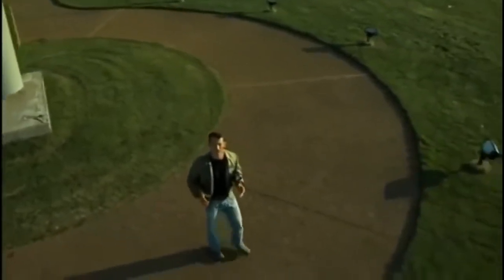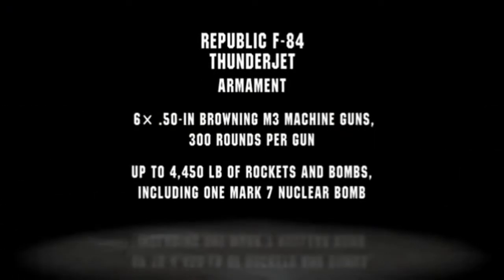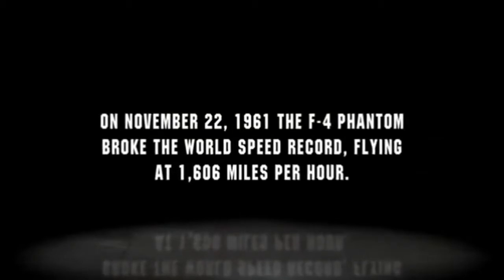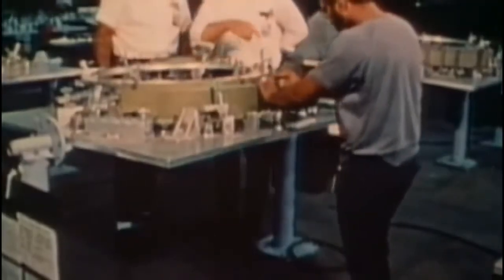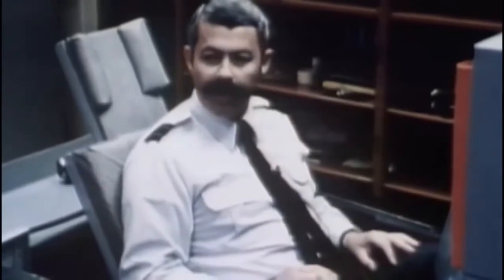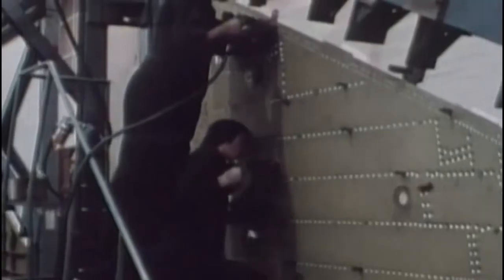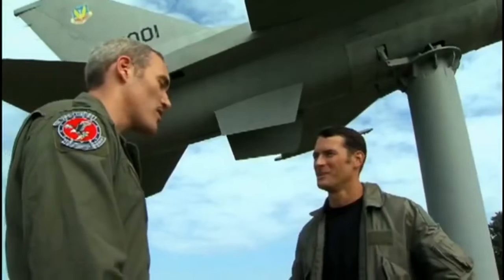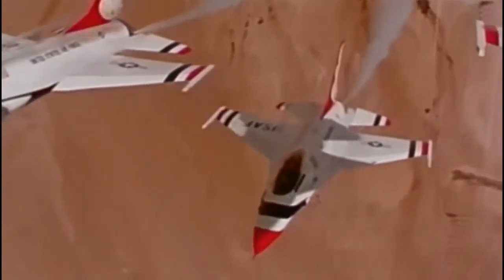F16 Falcon Fighter Jet documentary FULL EPISODE HD!!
⋙ For more air crash click here ⋘

Air Crash Investigation - S1E2 - Unlocking Disaster [United Airlines Flight 811] NatGeo - Air crash investigation - Tans Peru Flight 204 (Blind landing) Mayday - S03E09 - Kid In The Cockpit [ACI - Air Crash Investigations] Colgan Air Flight 3407 Crashed during arrival to Buffalo Air Crash Investigation - Season 11 - Episode 2 The Plane That Flew Too High (1/3) Mayday, Air Crash Investigation - S03E07 - Helicopter Down - Part 1 Plane crash russia - 52 dead Tatarstan airline passenger jet 737-500 crashes Explodes 11/17/2013 Seconds From Disaster S03E02 Amsterdam Air Crash Schiphol Plane Crash Plane Crash in the Suburbs Soviet Fighter - Shot Down Commerical Airline - Discovery Channel Mayday, Air Crash Investigation - S03E02 - Attack Over Baghdad - Part 4 Mayday, Air Crash Investigation - S02E03 - The Killing Machine (Hijacked) (Hijack Rescue) Part 5 Air Crash Investigations - Shocking Real Life Air Accident Footage - 2014 AIR CRASH INVESTIGATION - Ghost Plane : Helios 522 [Part2/5][GR Subs] Mayday, Air Crash Investigation - S03E08 - Death and Denial (Egypt Air 990) - Part 5 Breaking News 03/19/2013: Plane Crash Investigation - Steve Davis killed, Black Box recovered Why Planes Crash: Jet Loses Part of Roof Singapore Airlines Flight 006 - Caution to the Wind Shepparton Plane Crash Investigation Why.Planes.Crash.Brace.for.Impact Fifth Estate: Swissair 111 The Untold Story 1998 Russia Plane crash 737 Caught on camera: Surveillance Video Shows Terrible jet Accident! Air Crash Investigation Death Of The Polish President HD Mayday English) Manglore Plane Crash 2010 Animation by Shaji Joseph [HD] American 191 -Air Crash Investigation- (Chicago Plane Crash) American Airlines Flight 587 Crash (FULL) Vanished: The Plane That Disappeared (BSAA Star Dust Accident) - Documentary Air Crash Investigation - Phantom Strike_ Death Over The Amazon_ Radio Silence (S05E10) [HD] FS9 - Northwest 255 -Air Crash Investigation- (Cockpit Chaos) Indian Airlines IC 814 Hijack Air Crash Investigation United Airlines Flight 811 FATAL PLANE CRASH INVESTIGATION Seconds From Disaster Freeway Plane Crash Motorway Plane Crash S02E03 Mayday, Air Crash Investigation I S05E09 I Fatal Distraction (Who's at the Controls) Part 1 Horrible Plane Crash compilation #3 Military Aircraft Horrible Crashes | Compilation Part #1 Plane Air Show Horrible Crashes | Air Show compilation part #1 Rigs Of Rods Air Crash Investigation Episode 1 Lone Survivor of 1987 Plane Crash Breaks Silence Mayday, Air Crash Investigation - S04E02 - Falling From The Sky (All Engines Failed) Part 1 Flight 587 Mangalore Air Crash Simulation IX-812 Military Aircraft Horrible Crashes | Compilation Part #2 PBS NOVA - The Deadliest Plane Crash Air Crash Investigation Schiphol Disaster Air Crash Investigation S1E4 Flying on Empty Air Transat Flight 236 - Pilot Betrayed - Confidential
Amsterdam Air Crash Schiphol Plane Crash Plane Crash in the Suburbs Concorde Crash Documentary - Air Crash Investigations Air Crash Investigation - Air France Flight 447 Crash [ACI - Air Crash Investigations] Colgan Air Flight 3407 Crashed during arrival to Buffalo AIR CRASH INVESTIGATION - Ghost Plane : Helios 522 [Part1/5][GR Subs] Mayday - S05E07 - Air India Explosive Evidence (Explosive Evidence) Air Crash Investigation Schiphol Disaster (1 of 4) Air Crash Investigation Air Transat Flight 236 Toronto,Canada to Lisbon,Portugal May Day